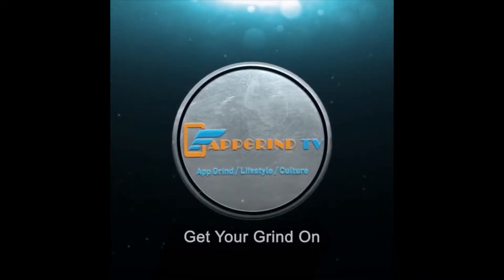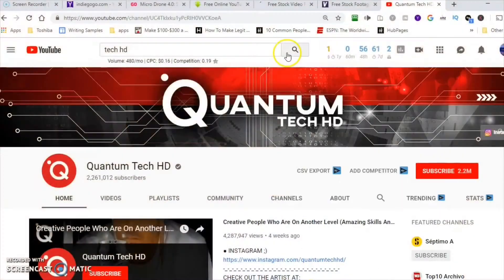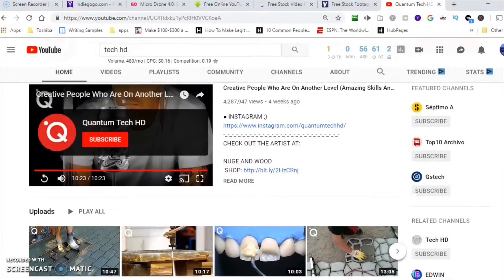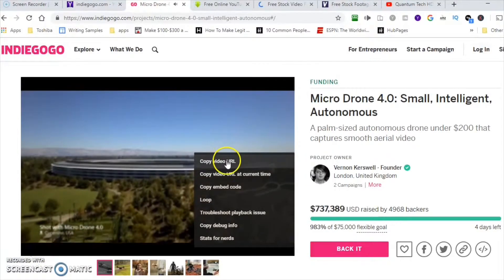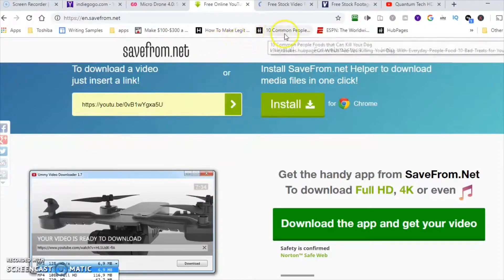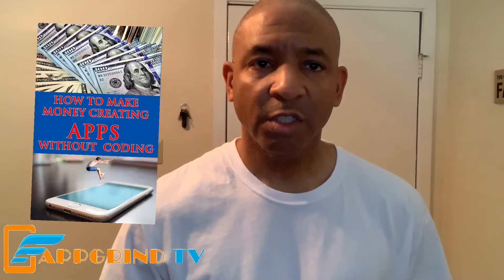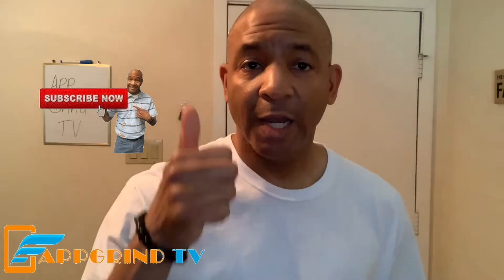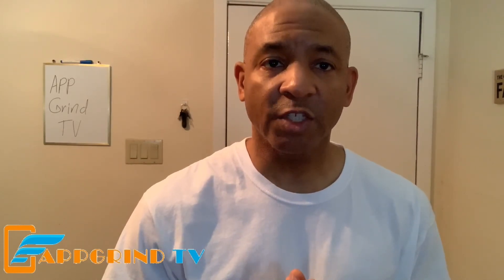How To Make $100 A Day On YouTube Without Making Any Videos (The Real Truth Exposed)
In This Video Reggie P explains the truth about making money on youtube without uploading any videos. And gives you 2 methods that will work instead.

HELP US GET TO 1000 SUBS AND GET A CHANCE TO WIN A FREE $20 AMAZON GIFT (JUST LEAVE A COMMENT BELOW AND IF WE PICK YOUR COMMENT YOU WILL BE REWARDED THE GIFT CARD) ____________________________________________________________

Video Hoseted By : Reginald Perry
Reginald has been creating apps since 2012 and has several apps in the apple app store and google play. Reginald helps people to achieve their dreams of coming their own boss and learn how make money on autopilot

Online Course- How to make money creating apps without coding video online course
Our apps

Apple Iphone
Swap Face- Swap faces in photos

Amazon echo Alexa skill : Morning Mediation